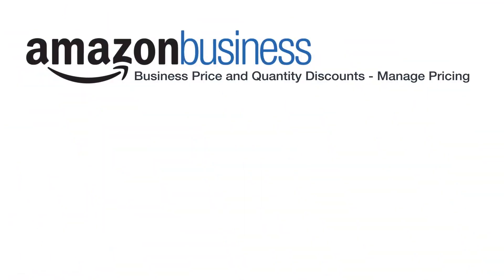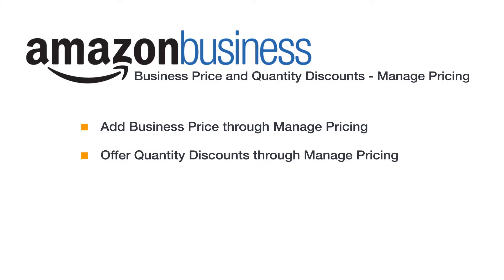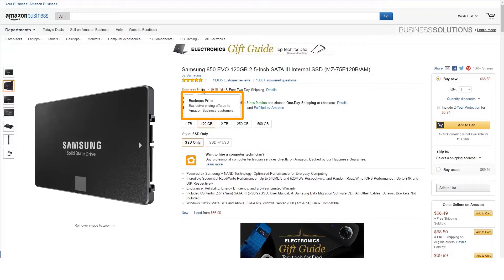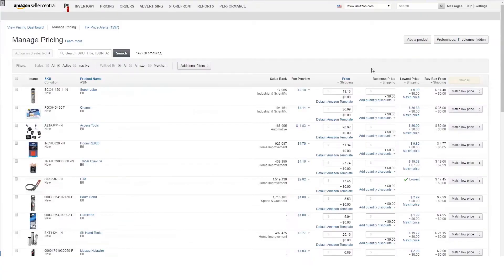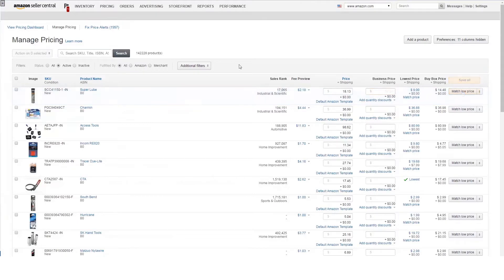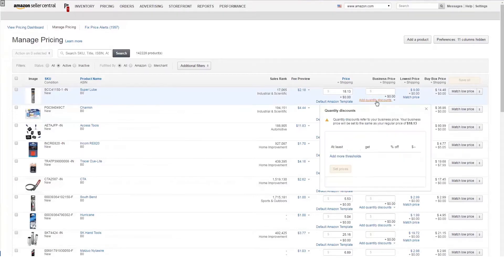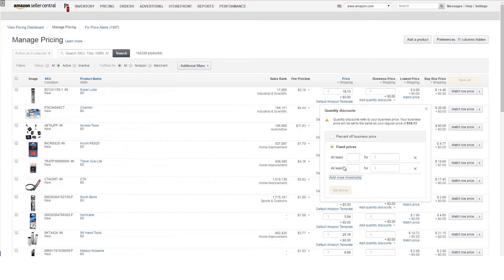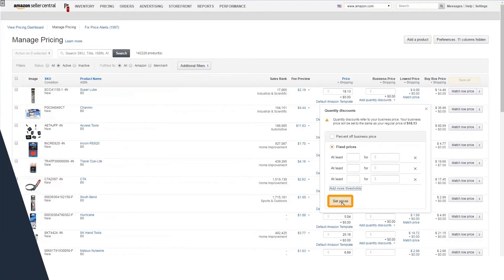Amazon Business (B2B) - Manage Business Pricing and Quantity Discounts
Understand business price and quantity discounts for Amazon Business customers.